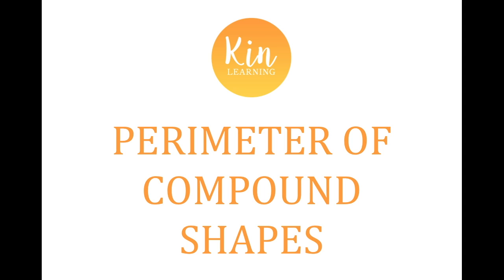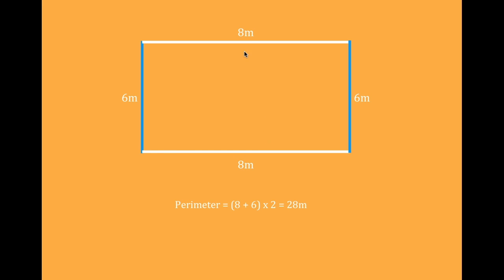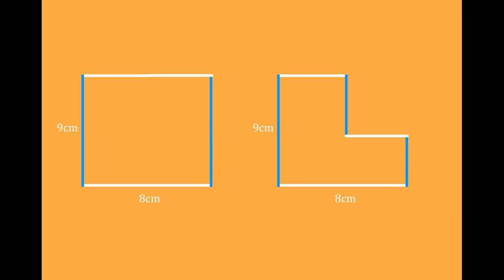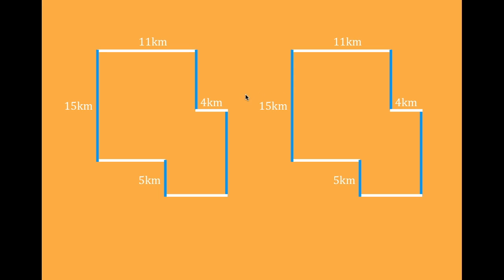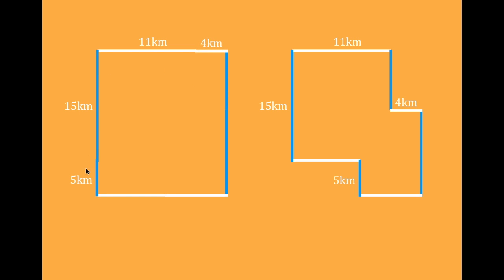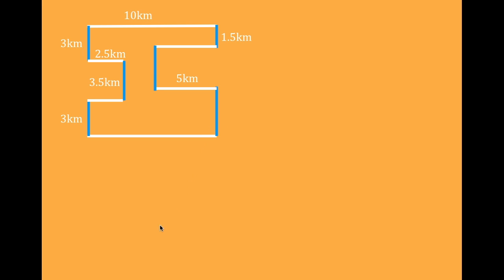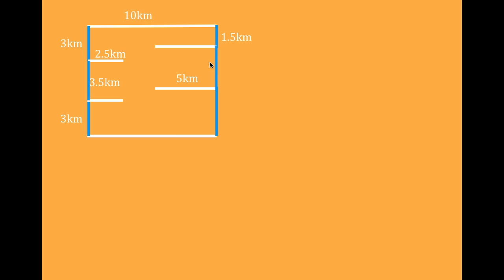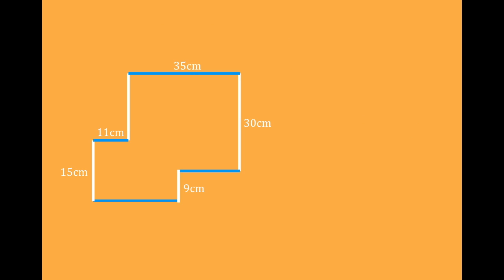The Easy Way to Find the Perimeter of Compound/Composite Shapes - Rectangles and Squares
Here's an easy and quick way to find the perimeter of compound/composite shapes.

Using animations, we show you how to find the perimeter of compound shapes the easy way.

Compound shapes are featured in many of the 11+ exams as well as the new 2017 GCSE maths syllabus.

We recommend pausing the video as you go along to see if you can answer the questions before an explanation is given.